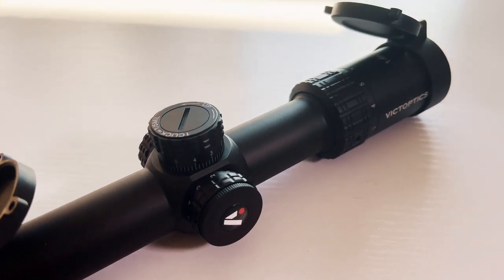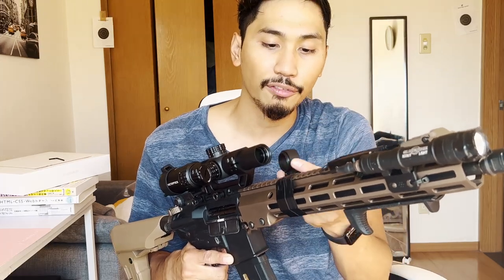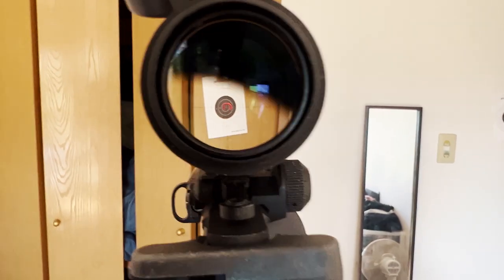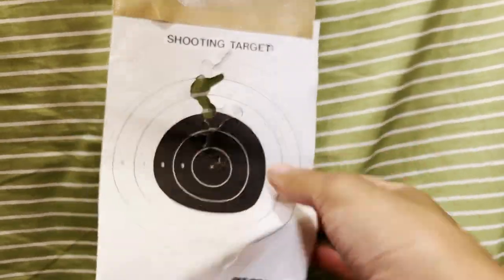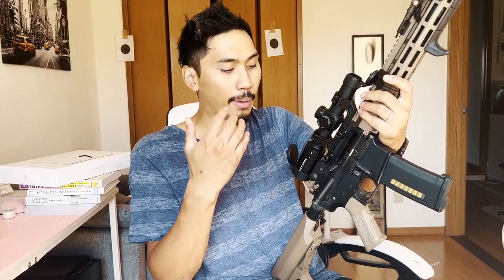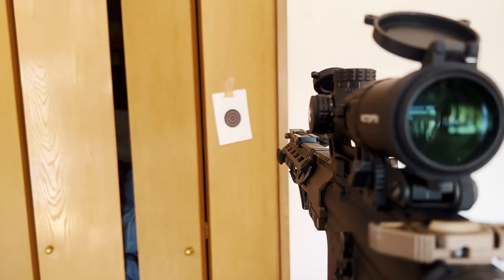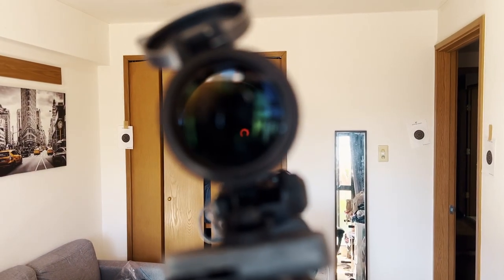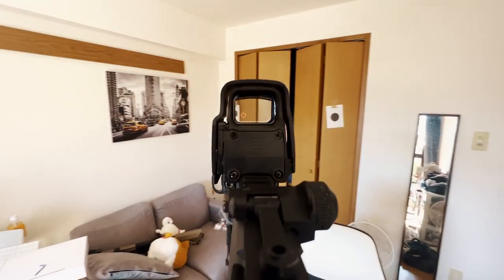Do you need Zoom Optics in Airsoft? (Victoptics S6 LPVO Review)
Today we answer the question whether or not you need zoom optics in airsoft, using the victoptics S6 LPVO as a benchmark. This LPVO is actually a game changer when it comes to deciding whether or not you need such an optic for airsoft.